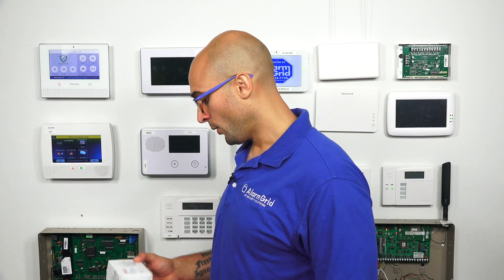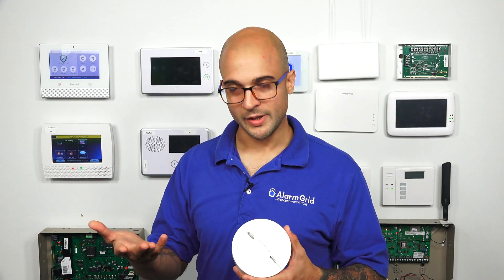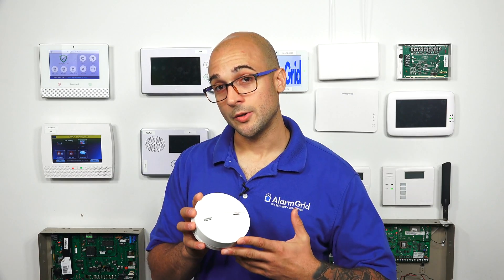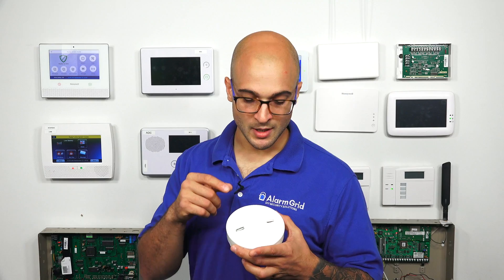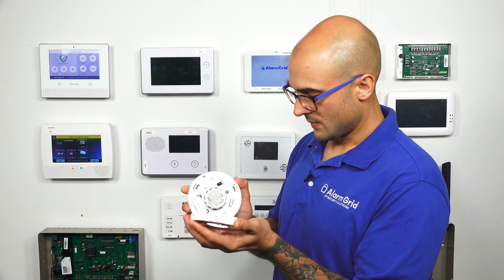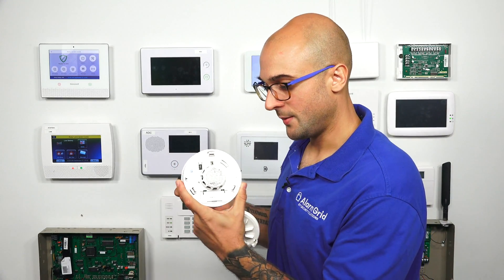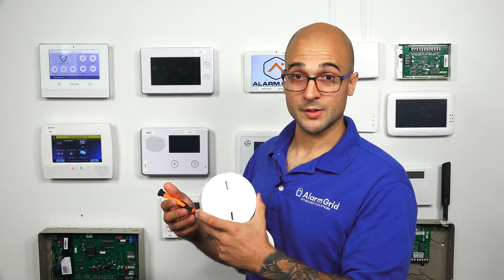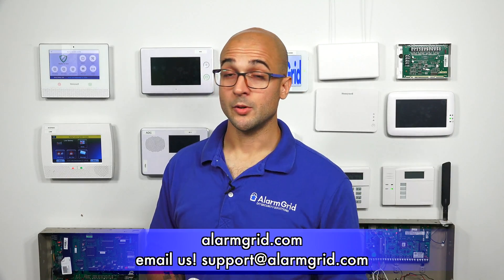Factory Defaulting a PowerG Sensor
In this video, Joe from Alarm Grid shows users how to perform a factory default for a PowerG Sensor. You may need to perform a factory default if you are having problems enrolling the device or if you are removing the device from a system. The defaulting process is simple for an end user to perform.

PowerG devices use military grade 128-bit AES encryption in all their wireless communication. This helps prevent the sensors from being hacked or taken over by a potential intruder. This also stops any RF jamming attempts that may prevent less secure sensors from working properly. While, this encryption works great, it also means that it can be a bit more tricky if you want to take a device or sensor that is already enrolled and use it with a different system.

The 128-bit AES encryption used with the PowerG Sensors requires bi-directional communication. That means that when the sensor sends a signal to the system, the panel must then send a return signal to the sensor in order for the command to go through. As such, the panel and the sensor are linked. When you delete a PowerG Sensor from the system, the sensor will still think that it is linked with the panel. As a result, you will need to perform the defaulting process to clear the sensor's memory so that it knows that it is no longer paired with the system.

Most PowerG Sensors follow a similar process for defaulting. The process involves pressing and holding the enrollment button for the device until a red LED light flashes three (3) times. You can then release the enrollment button to complete the defaulting process. From there, you should be able to auto-enroll the device with your compatible security system. Please note that some PowerG devices may follow a different defaulting process. Be sure to check the device's instruction manual for more information.